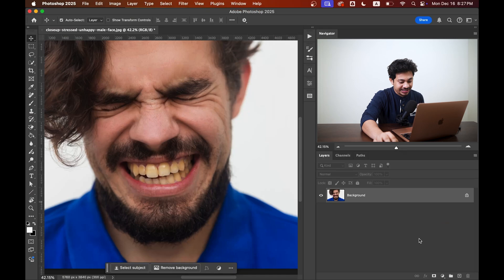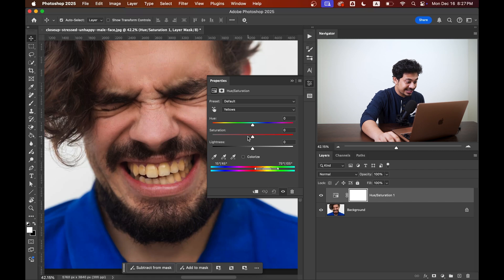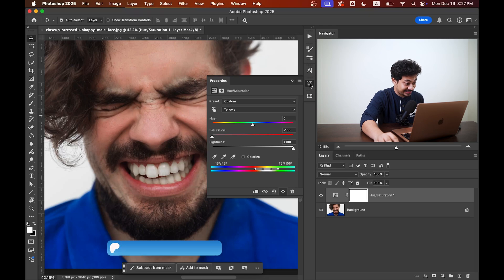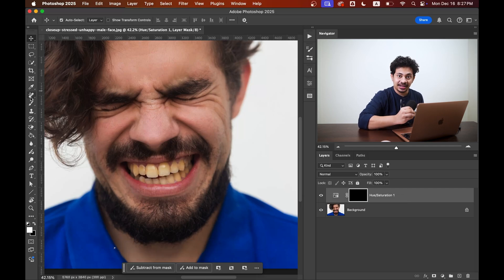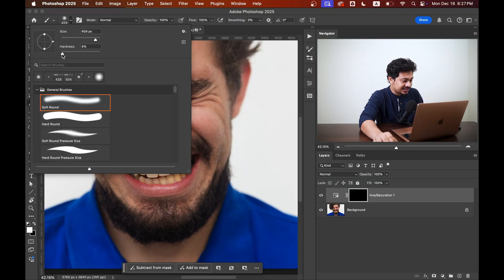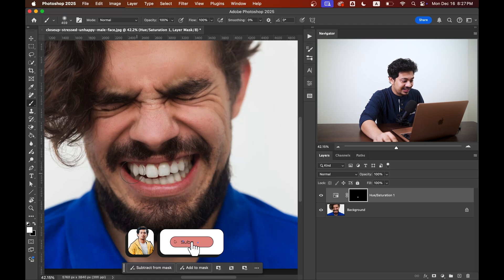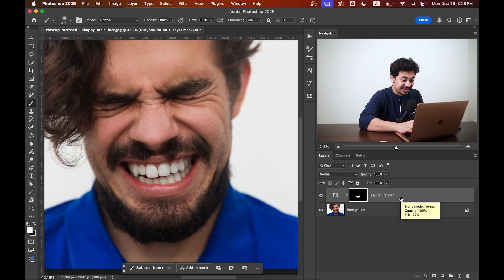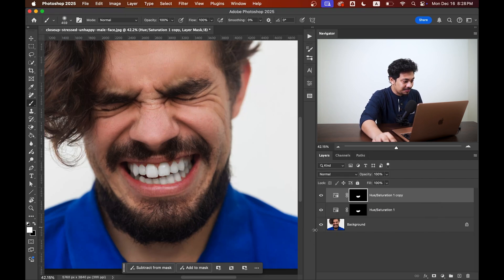TWO MINUTE PHOTOSHOP - Whiten Teeth in SECONDS with Photoshop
Welcome back to my Two-Minute Photoshop series! In this quick tutorial, I’ll show you how to whiten teeth effortlessly in just a few clicks using Photoshop. Perfect for beginners and pros alike, this simple trick will save you time while delivering stunning results.